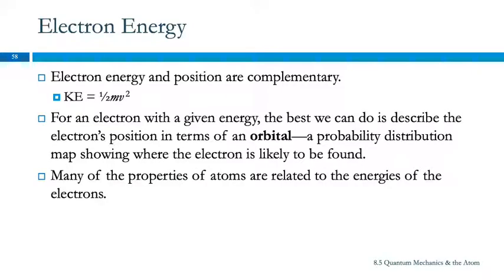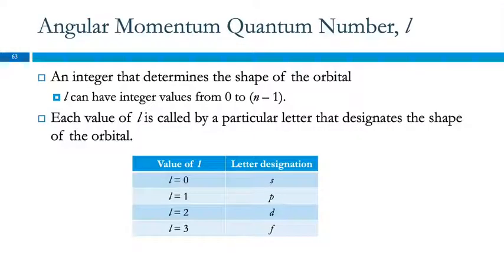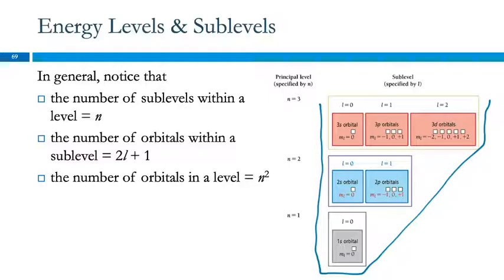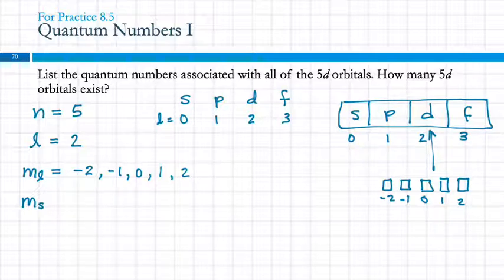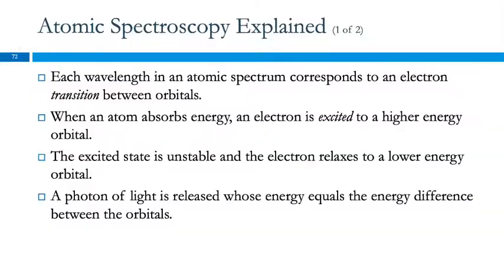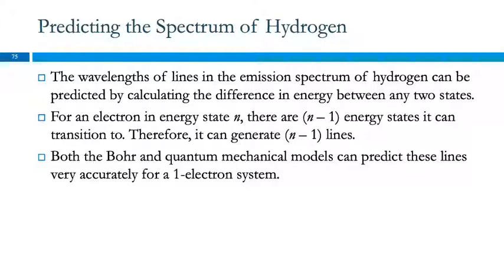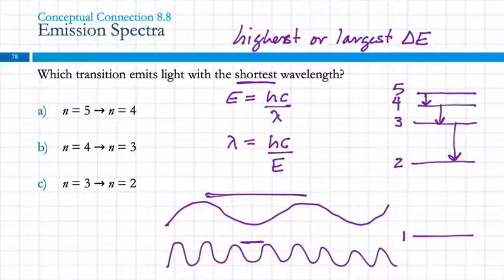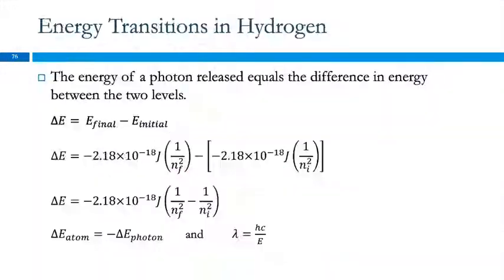8.5 Quantum Mechanics & the Atom